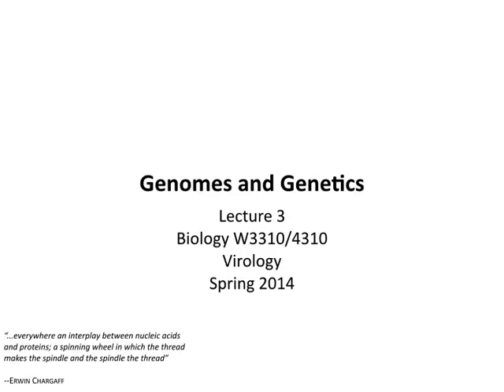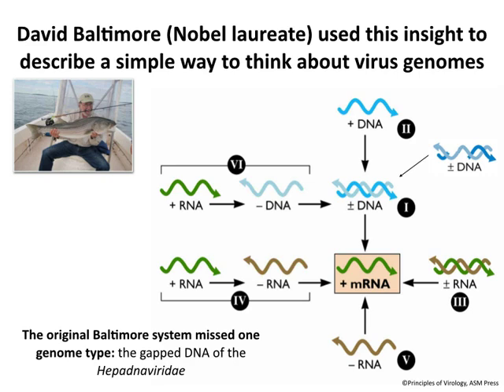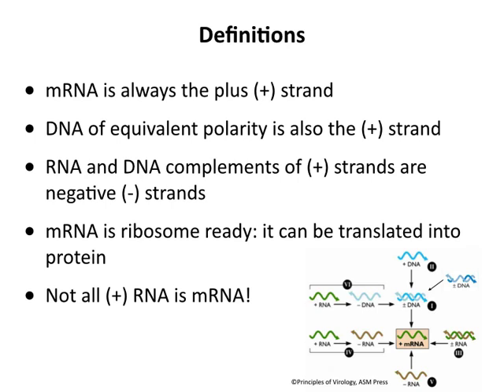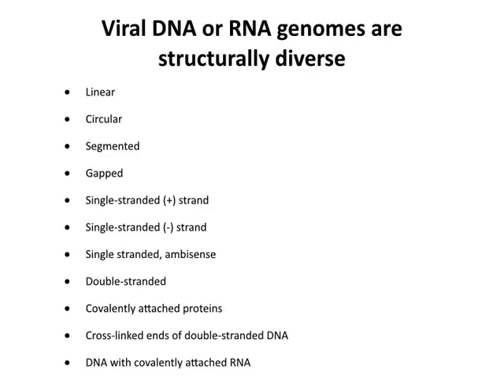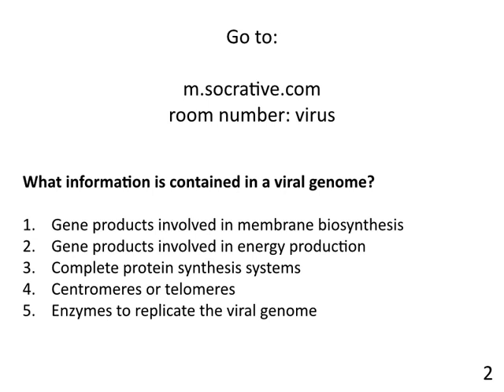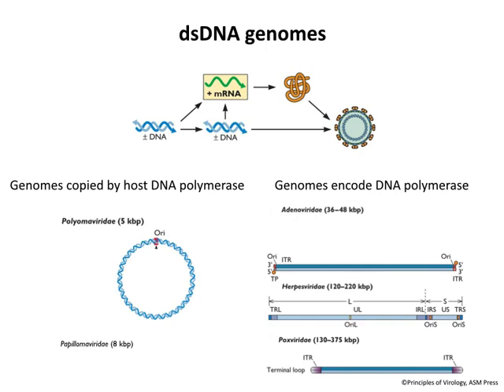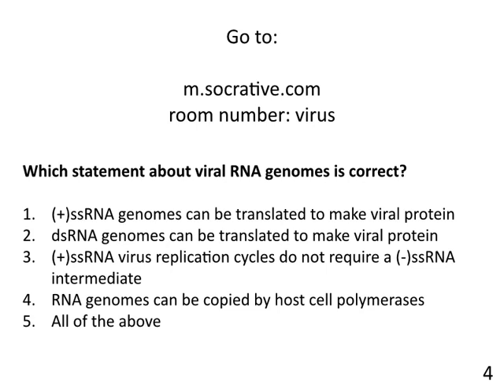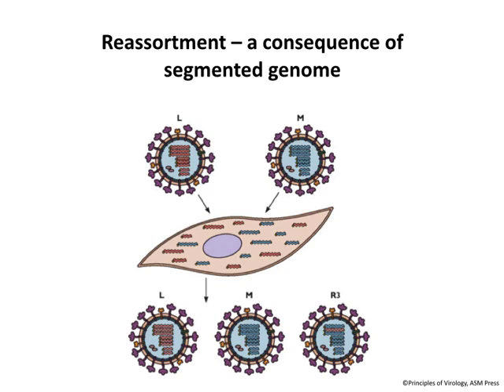Virology 2014 Lecture #3 - Genomes and genetics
A discussion of the seven different types of viral genome, and the pathway to mRNA, followed by an overview of modern viral genetic analysis.